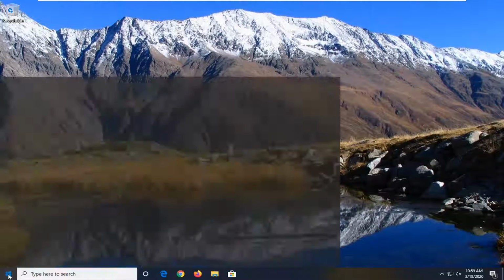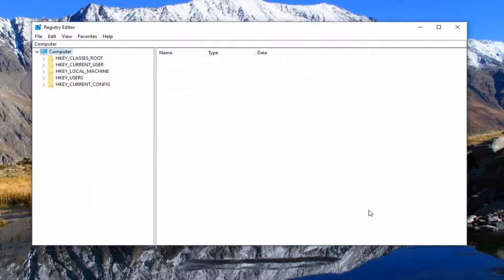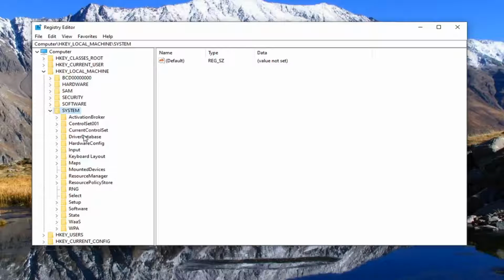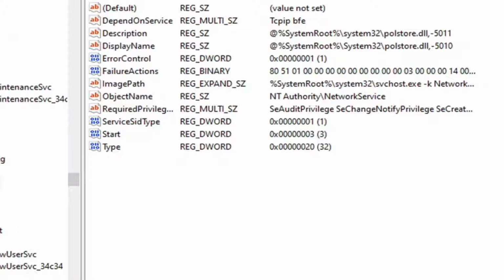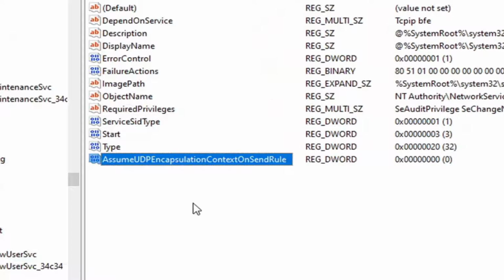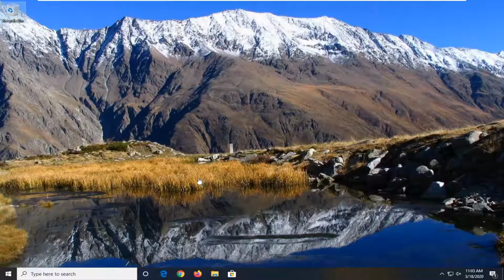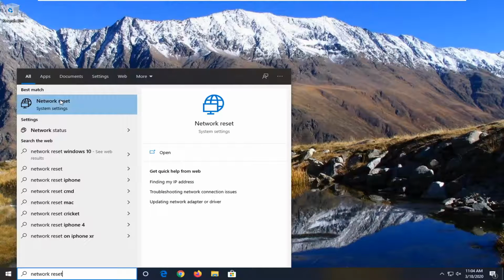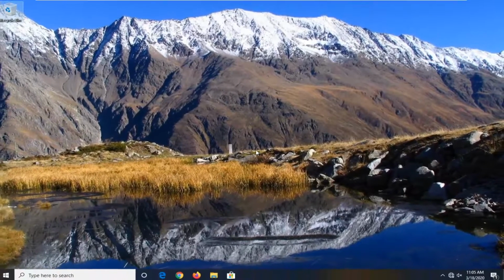VPN Error 789 on Windows 7/8/10 FIX [Tutorial]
DWord Value: AssumeUDPEncapsulationContextOnSendRule

Most of us use VPNs to stay unidentified and protected when surfing the web, while these software’s are great, they come with certain limits. Very often, Internet users encounter various issues while trying to use this safe connection, and regardless of what operating system you are using, there is a great possibility of encountering several VPN errors codes. Today, the error in recognition is VPN Error 789.

The L2TP connection attempt failed because the security layer encountered a processing error during initial negotiations with the remote computer.

VPN Error 789 is one of the most common errors which occurs when a user attempts to connect to L2TP. Here, the L2TP connection attempt failed because the security layer encountered a processing error initial negotiation with the remote computer.

One of the possible reasons this error may occur is when you establish a client session by using Windows 2000 Terminal Services. Or when your system is not configured to connect to the L2TP server correctly. Other possible causes for this are usually:

L2TP based VPN client (or VPN server) is behind NAT.
Wrong certificate or pre-shared key is set on the VPN server or client
Machine certificate or trusted root machine certificate is not present on the VPN server.
Machine Certificate on VPN Server does not have ‘Server Authentication’ as the EKU

If you’re using a VPN, and get prompted with the Windows 10 VPN error 789 that states: “The L2TP connection attempt failed because the security layer encountered a processing error during initial negotiations with the remote computer” the causes may be within your system.

This error pops up when your system is not properly set up to connect to an L2TP server, thus the connection attempt fails even before you establish a connection with the server.

It is also linked to incorrect configuration of your operating system like Windows 10 in this case. This generic error is thrown when the IPSec negotiation fails for the L2TP/IPSec connections.